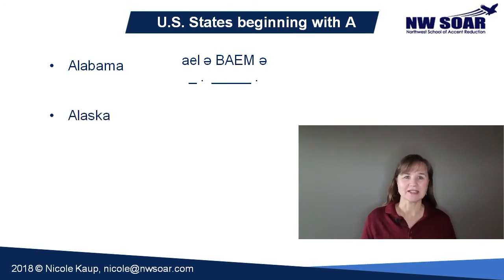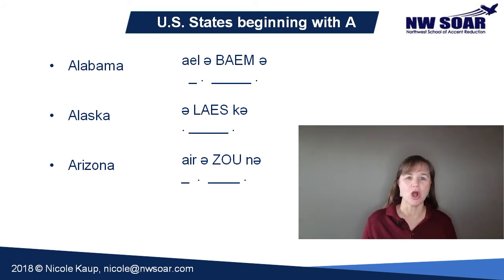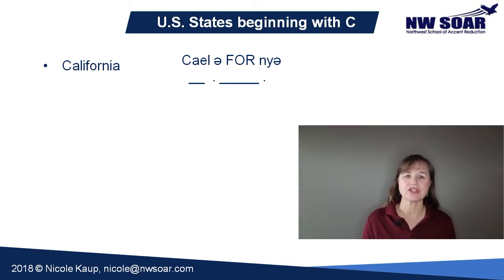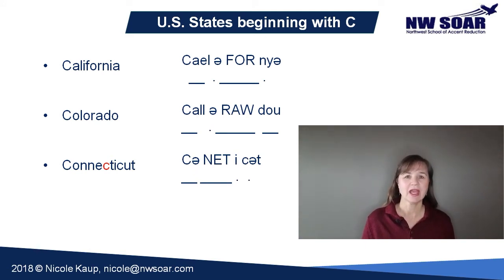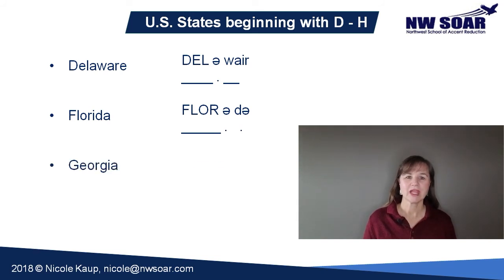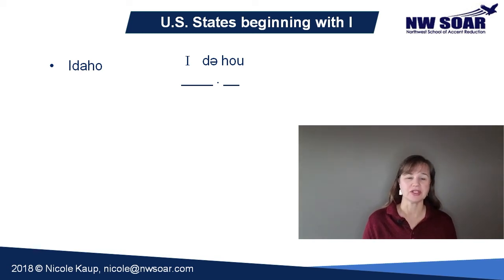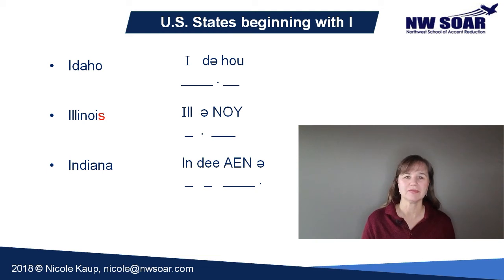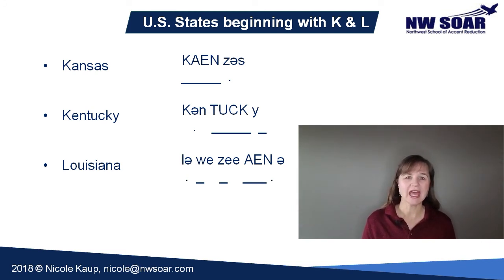How to Pronounce U.S. States - Part 1 (A-L)